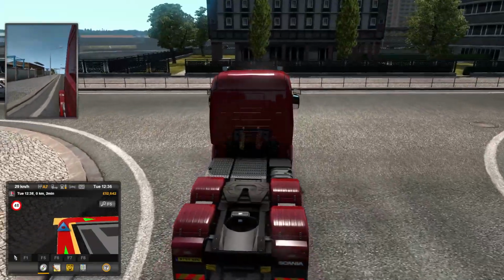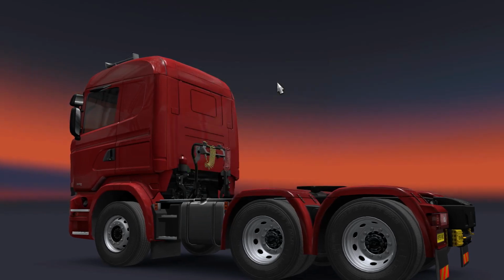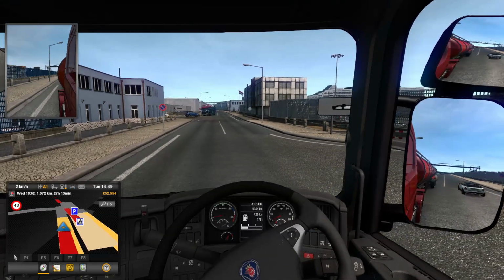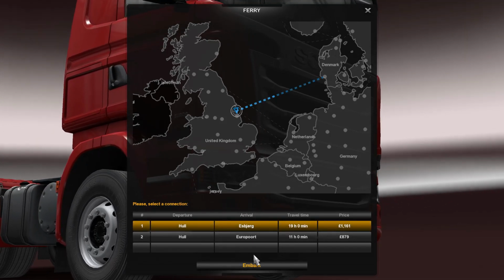idiots on the road [ Euro truck sim 2 ]